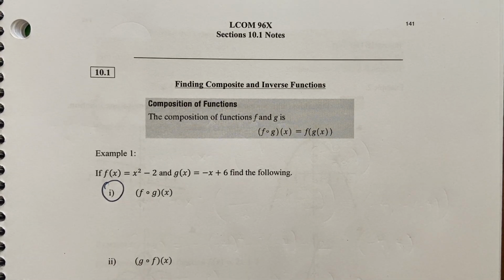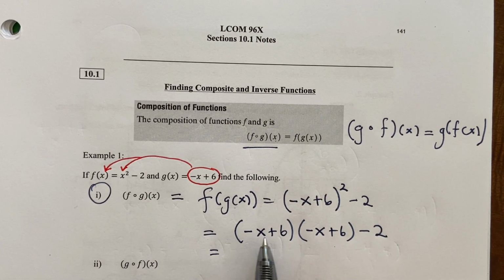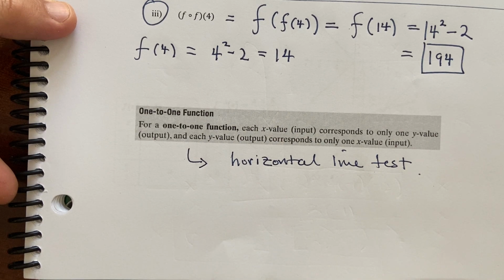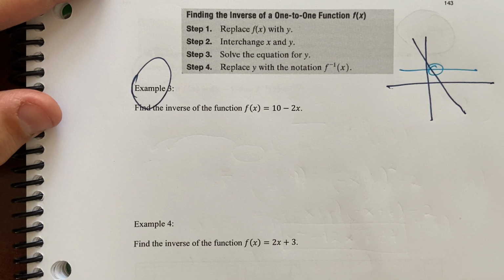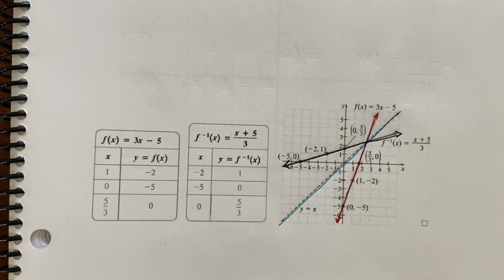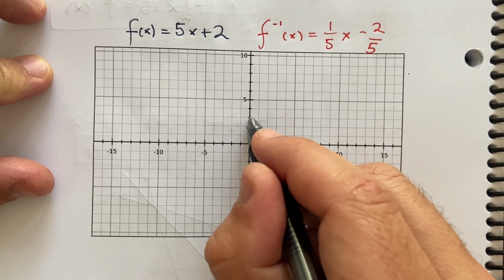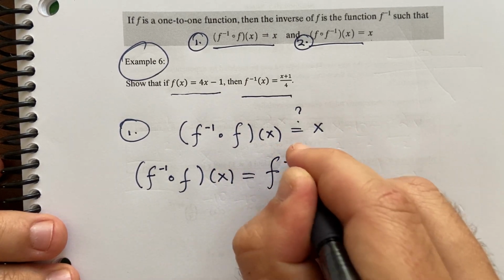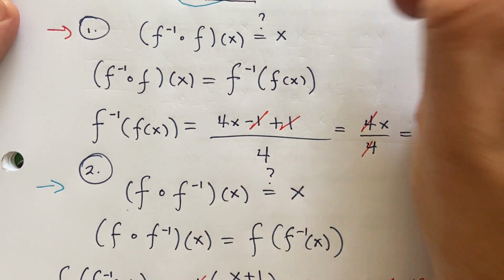Intermediate Algebra: Part 24 (Composite and Inverse Functions)